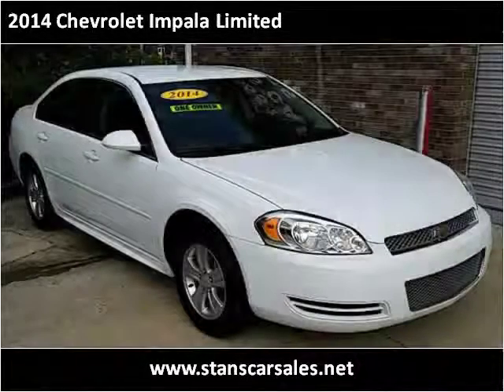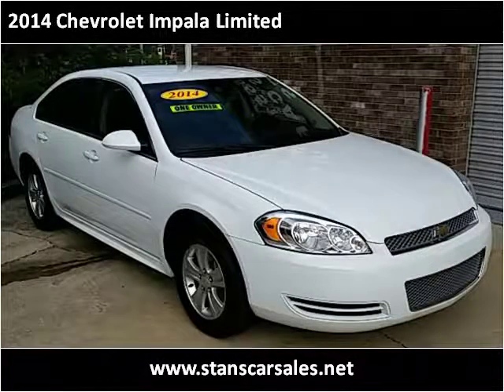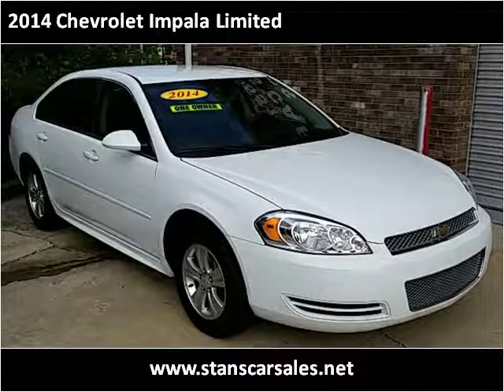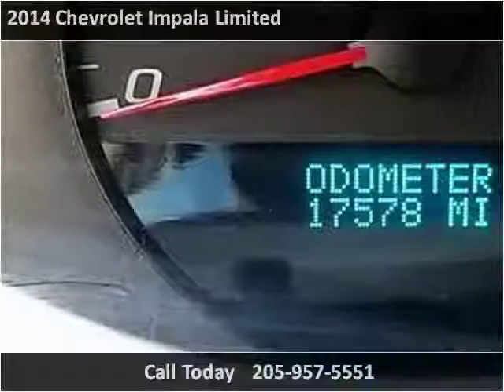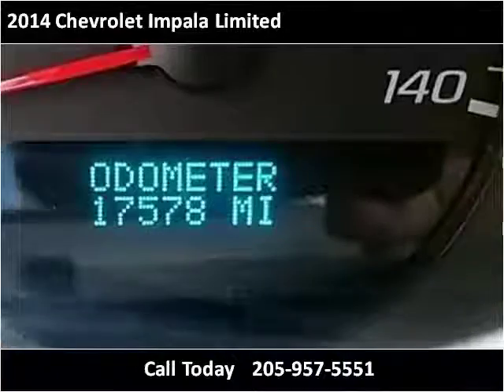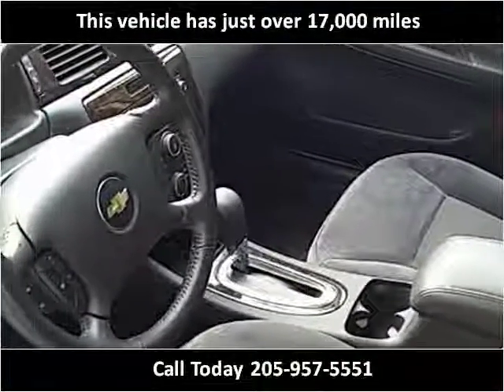2014 Chevrolet Impala Limited Used Cars Birmingham AL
This 2014 Chevrolet Impala Limited is available from Stan's Car Sales.